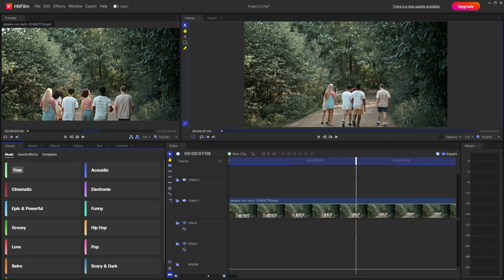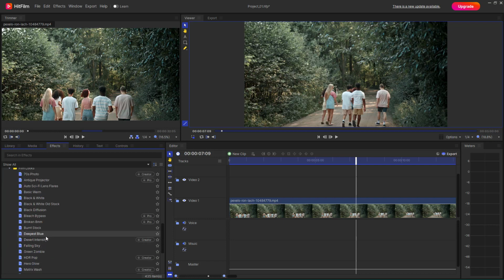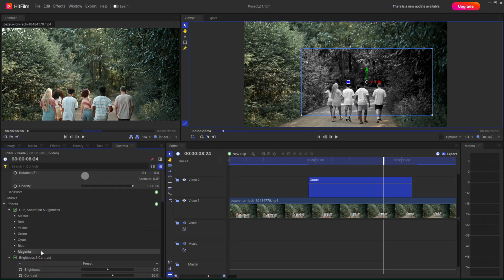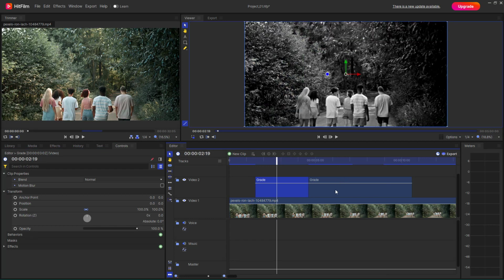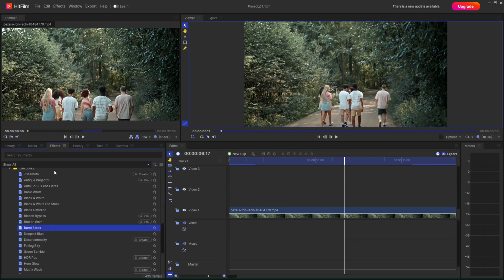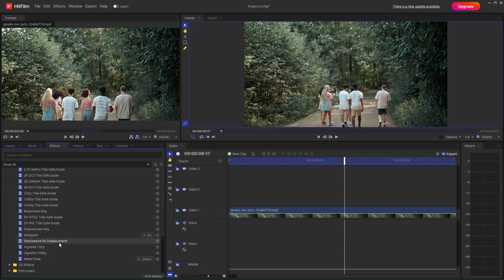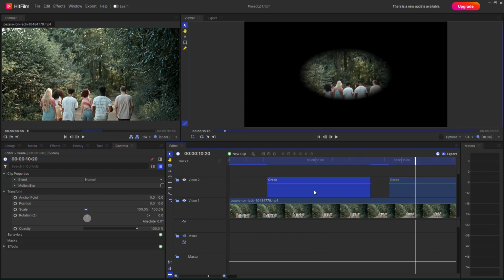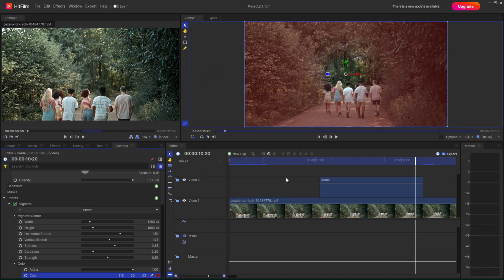HitFilm - Lesson 43 - Using Preset Effects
In this tutorial, we will be discussing about Using Preset Effects in HitFilm